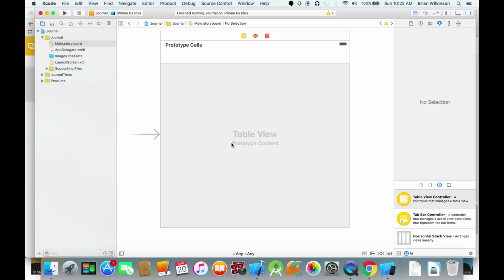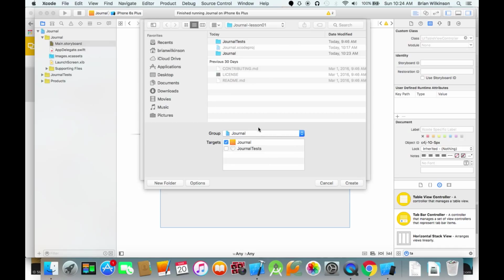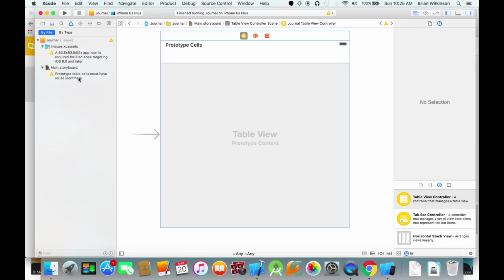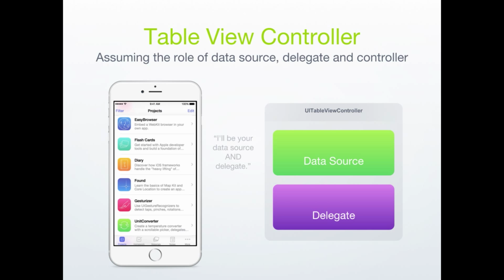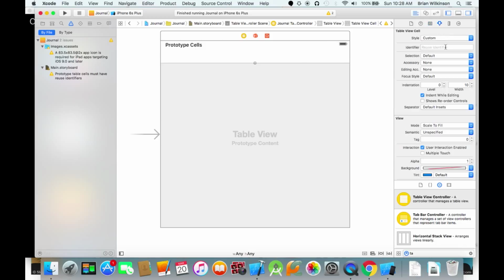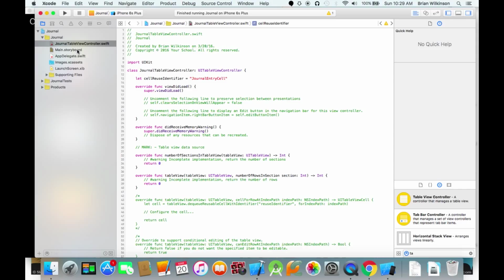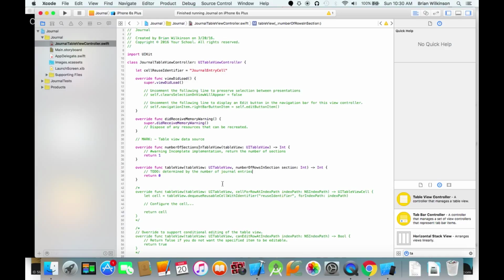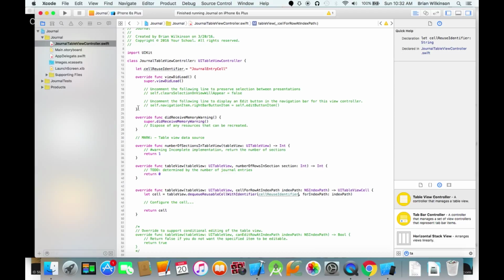Journal - Lesson 3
Lesson 3 - Bind a custom controller class to the table controller, and teach students about delegates, data sources and protocols.